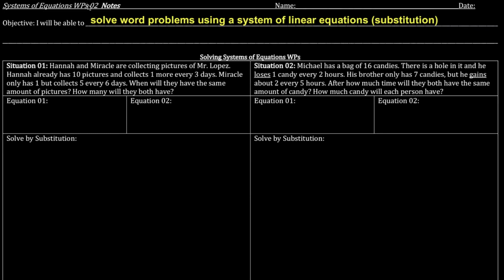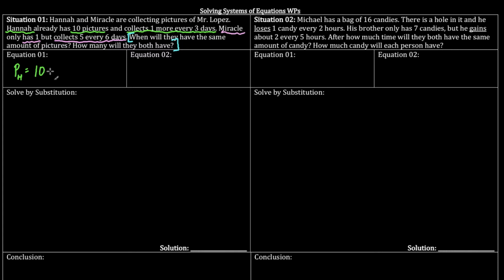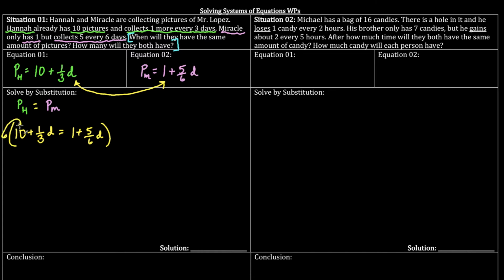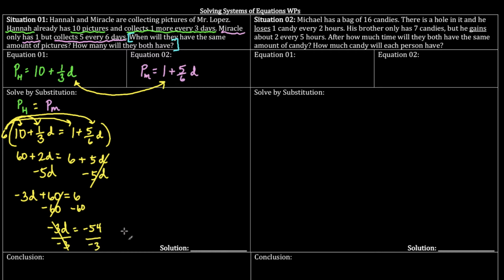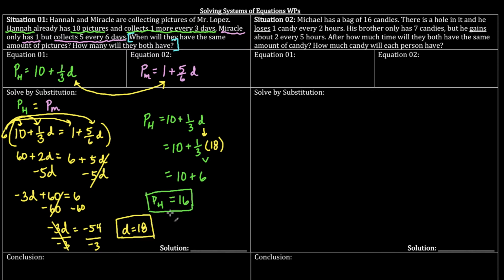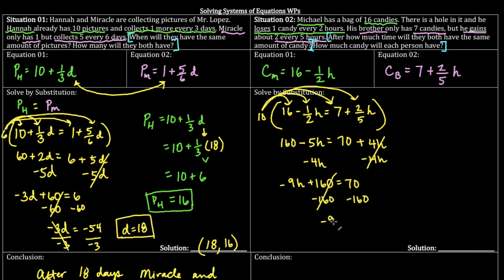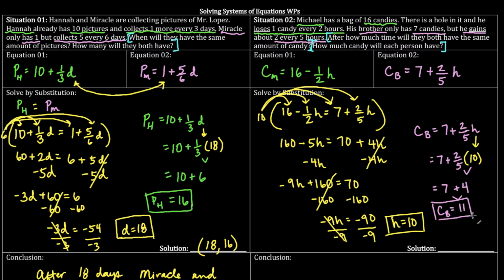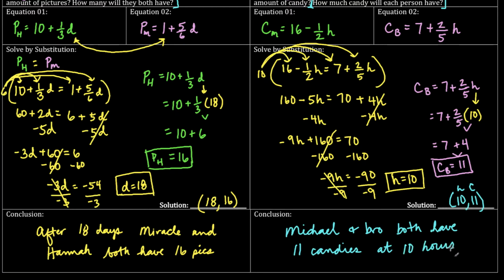86 Systems of Equations WPs 02